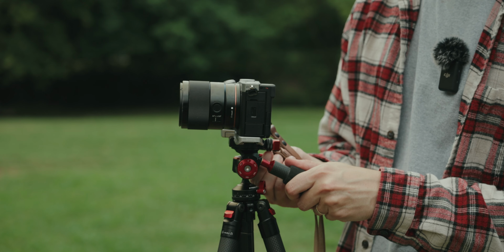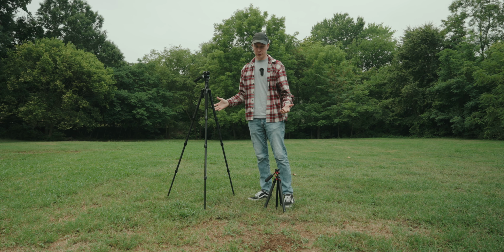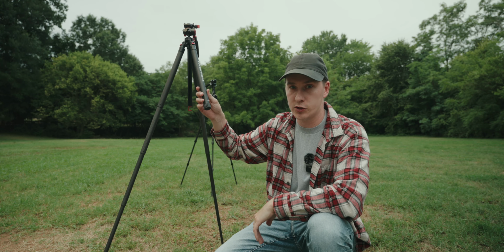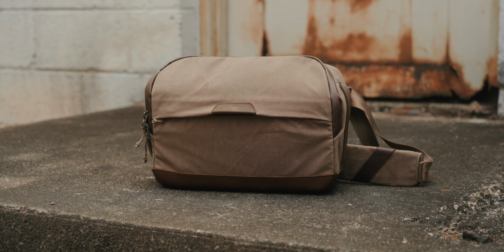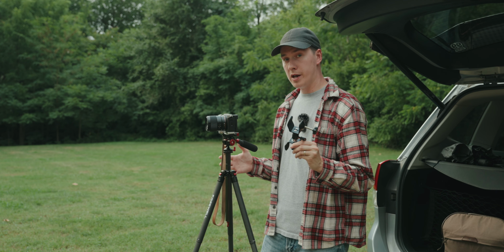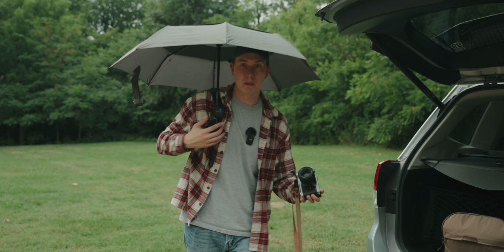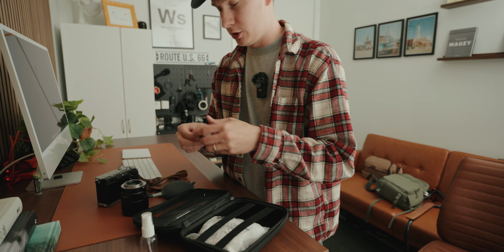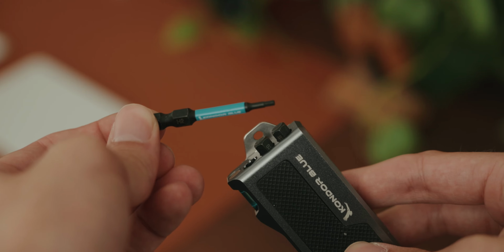Camera Accessories I ACTUALLY Recommend for Photographers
Brevite Jumper

Umbrella Tripod Mount

Umbrella Shoulder Mount

Sensor Cleaning Kit

Kondor Blue EDC Multitool

Photography gear:
Sony A7CR
Sony 24mm 2.8 G lens (My everyday carry)
Best Zoom Lens
My camera bag

My Youtube filmmaking gear:
Sony 24-105 F4 Lens
Sony 20mm 1.8 (Best vlogging lens)
Sony 35mm 1.4 GM (my favorite lens)
PM Polar Pro VND Mist
RODE Wireless Go